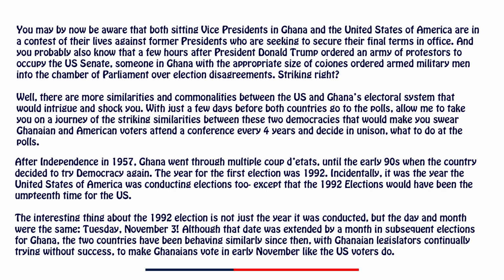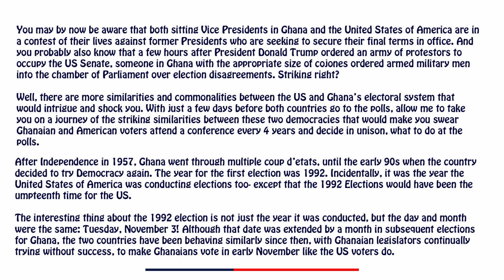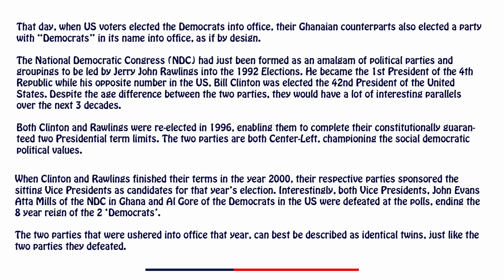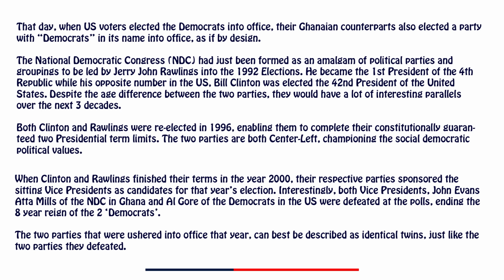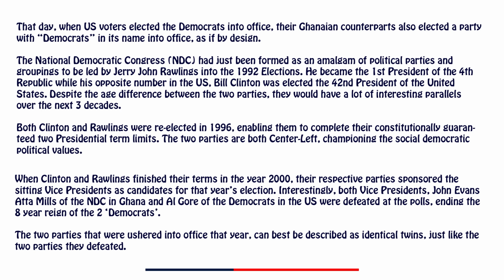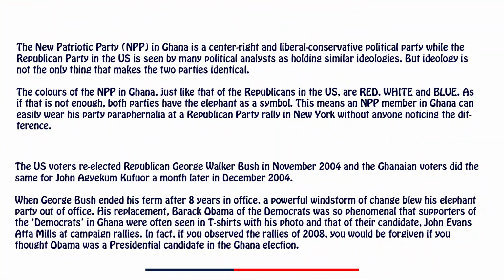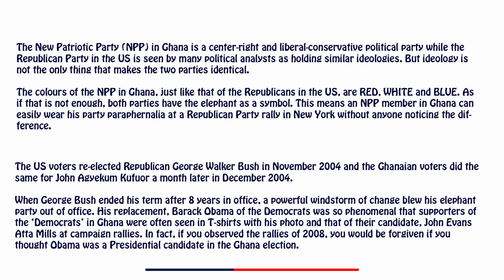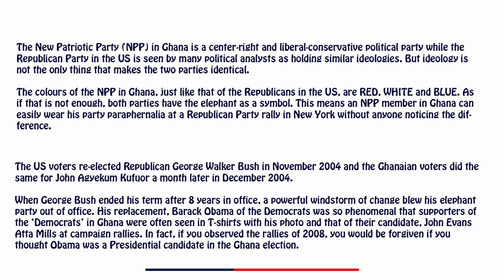Election 2024: Ghana and US voters to choose between a VEEP and an Ex-President –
In this video, we dive deep into spiritual matters and uncover the mysteries of the spiritual world. Join us on this enlightening journey to expand your knowledge and understanding of spirituality.